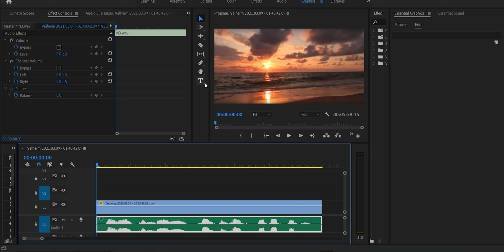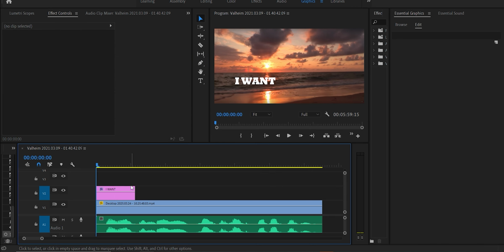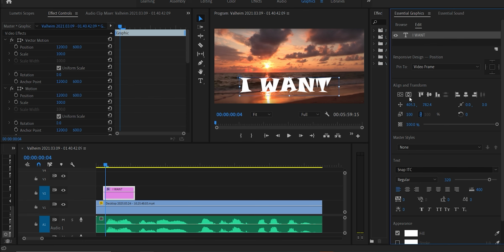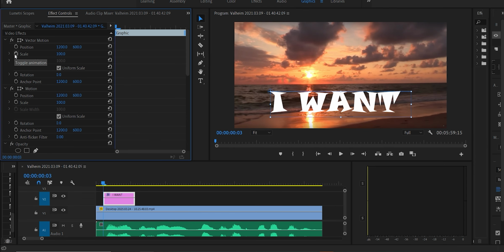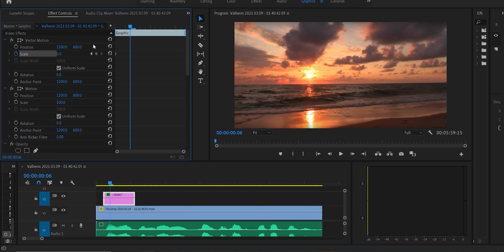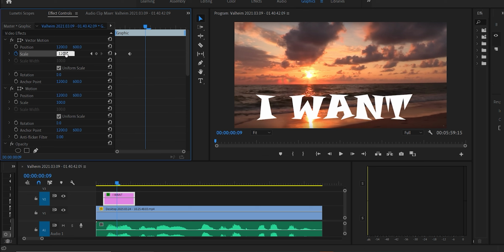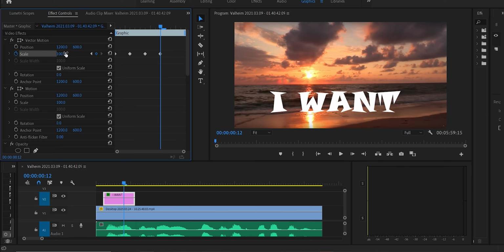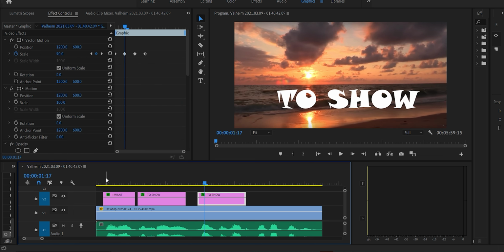How To Add Popup TEXT Effect In Premiere Pro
How to Add Popup Text Effect in Premiere Pro Use keyframes to animate the Scale and Position properties of your text layer to create a clean popping effect Customize the timing and easing of the keyframes to give your text a smooth and attention-grabbing entrance.

Want to create a popup text effect in Adobe Premiere Pro? 💬✨ In this tutorial, I’ll show you how to make text appear with a bounce or pop animation—perfect for YouTube videos, vlogs, tutorials, and fun social media content! No plugins needed!

🔹 What You'll Learn:
✅ How to create a popup/bounce text effect using keyframes
✅ Customizing animation with Scale & Position
✅ Adding Ease In/Ease Out for smooth motion
✅ Bonus tip: Add sound effects for extra impact

Add Popup Text Effect in Premiere Pro Create engaging titles by animating your text to scale from 0 to 100 percent using Easy Ease keyframes for a subtle bounce effect You can also combine this with a slight upward motion to enhance the popup illusion. How to Add Text Popup Effect in Premiere Pro Apply the Transform effect instead of the default Motion controls to enable motion blur and create a more natural and dynamic text popup Look for the Use Composition’s Shutter Angle option to enable blur for realism.

Popup Text Effect Add in Premiere Pro Use the Essential Graphics panel to create your text style then animate Scale Position and Opacity using keyframes to bring your text in with a pop You can also stagger multiple text layers for layered popups. Premiere Pro How to Add Popup Text Effect Animate your text using scale and position properties together and add a slight overshoot to create a bounce popup effect Add an Out animation for when the text leaves the screen for a more complete look. Add Text Effect Popup in Premiere Pro Combine scale and opacity keyframes to make your text pop into view while fading in at the same time This can be used effectively for subtitles annotations or callout titles.

Text Popup Effect in Premiere Pro Add Make your text appear dynamically by scaling it from 0 percent to 110 percent and then back to 100 percent for a subtle bounce Use the Graph Editor for smoother motion curves and timing adjustments. Premiere Pro Add Popup Text Effect Create reusable popup text presets by saving your animated graphics as Motion Graphics Templates MOGRTs so you can use them across multiple projects with ease.

How to Popup Text Effect Add in Premiere Pro To add more character animate additional properties like rotation and shadow offset alongside scale to give the popup effect a more stylized feel. Popup Text Effect How to Add in Premiere Pro Combine your popup text effect with sound effects like a subtle pop or click to enhance the visual impact and make your edits feel more polished and interactive.